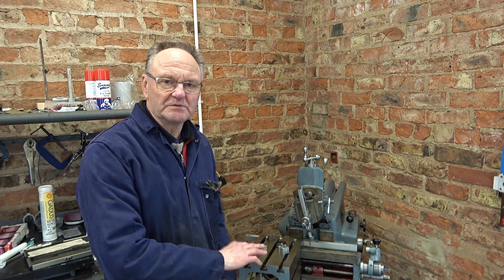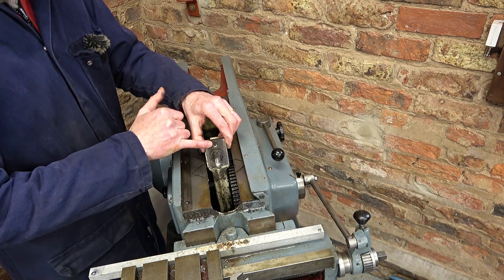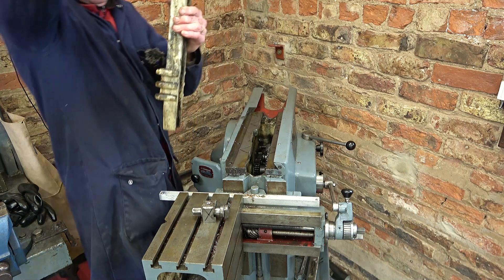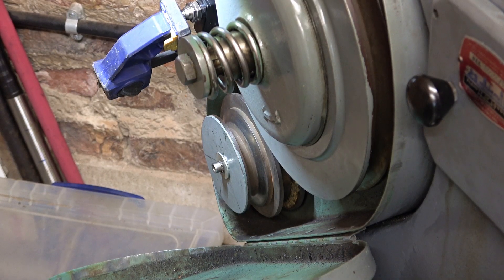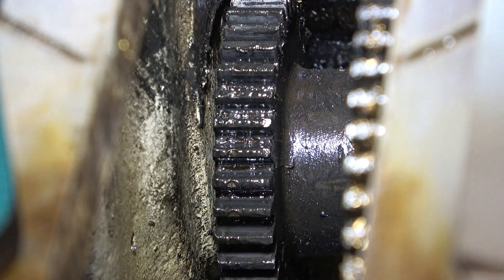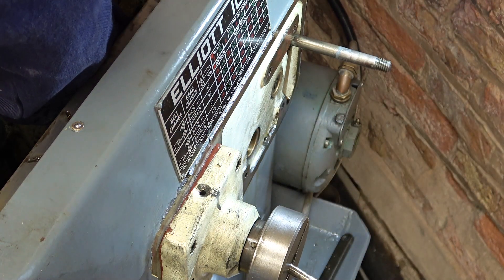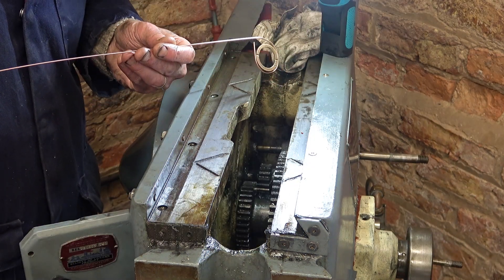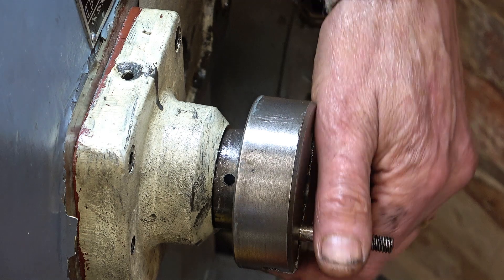HS183 Elliott 10M shaper repairs – Part 1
It’s time to do a number of repairs to my Elliott 10M shaper.